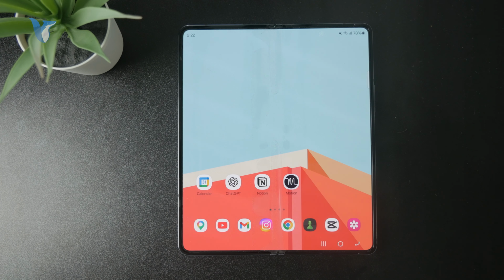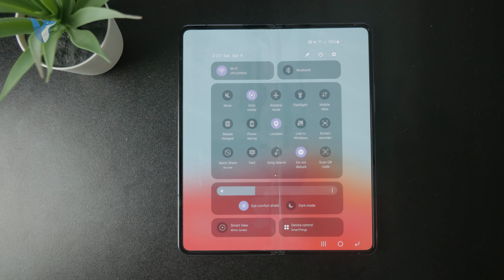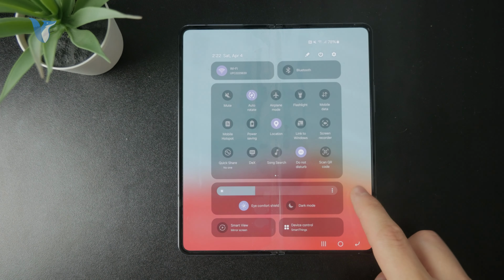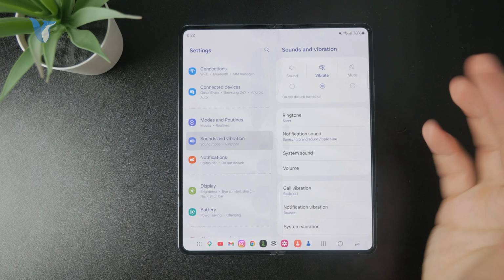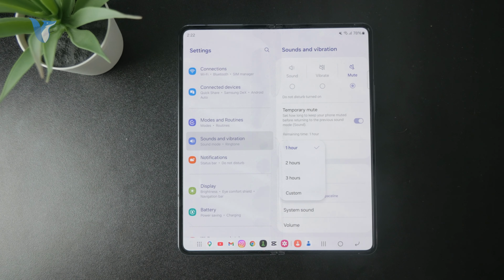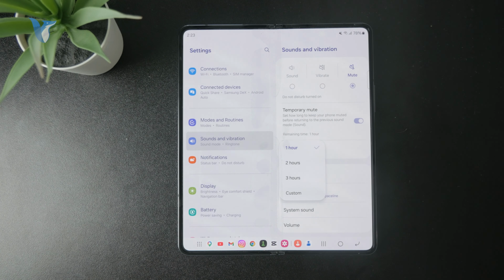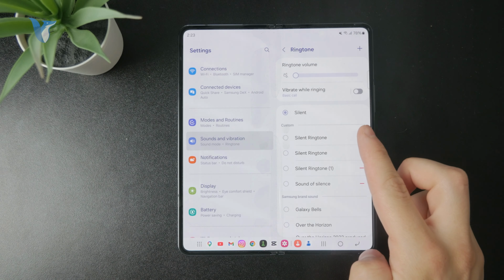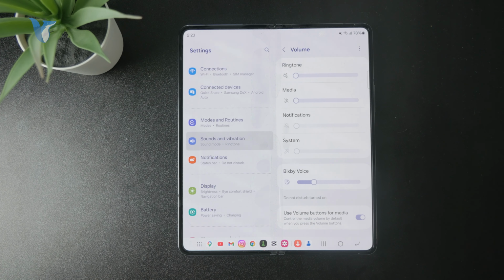How to Silence Android Phone (tutorial)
Learn how to quickly silence your Android phone to avoid interruptions in meetings, classes, or quiet moments. This simple tutorial shows you the easiest ways to mute calls, notifications, and alerts in just a few taps.